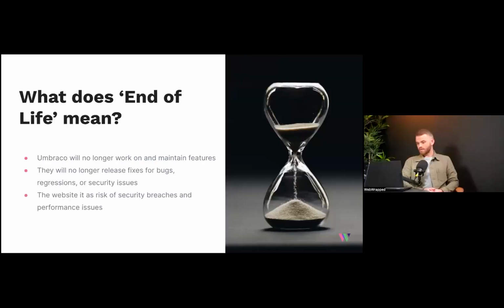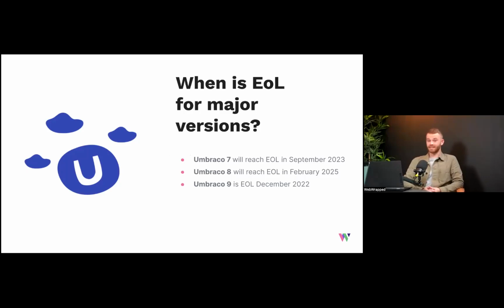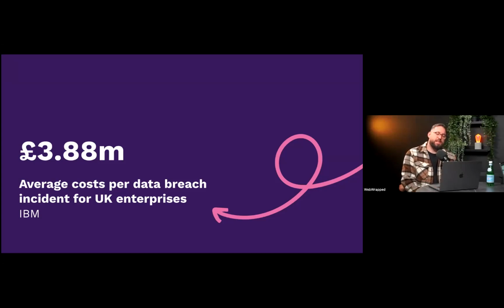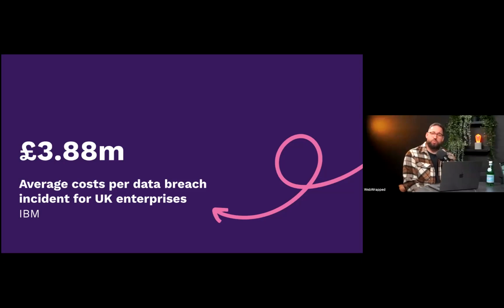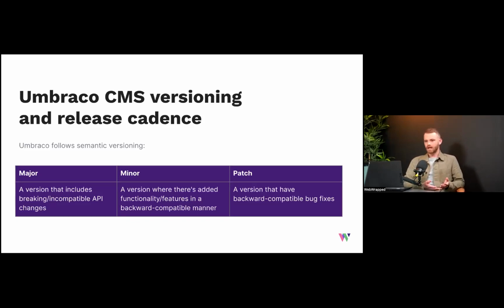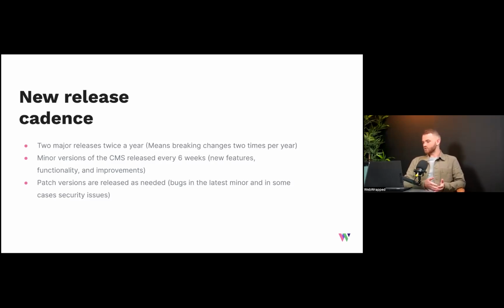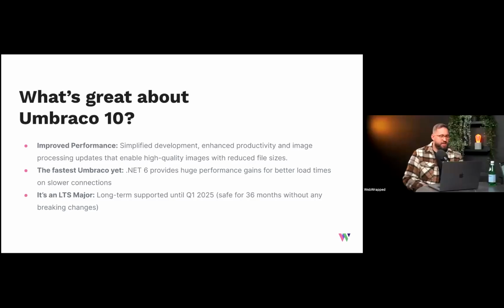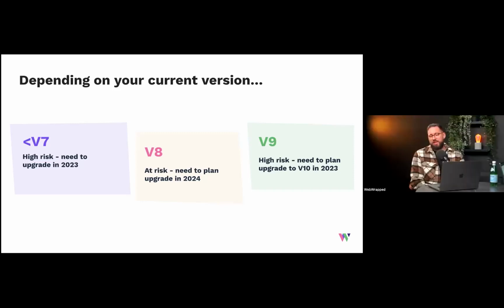Why you need to upgrade to Umbraco 10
​@UmbracoHQ CMS Version 7 is heading towards ‘End of Life’, with 8 and 9 not far behind.
This means if your current website is built on Version 7 or earlier, you’ll run into serious issues with your website.
You’ve got a few options on what to do next – watch the full WebWrapped webinar for everything you need to know and why it’s essential you upgrade to Umbraco 10 in 2023.

Timestamps
0:00 Introduction
1:43 About us
3:28 Why you need to upgrade to Umbraco 10
14:10 What's next for Umbraco?
18:10 What's great about Umbraco 10?
25:49 Questions